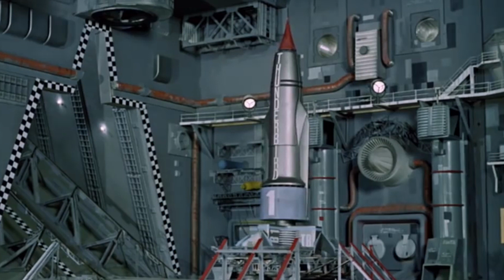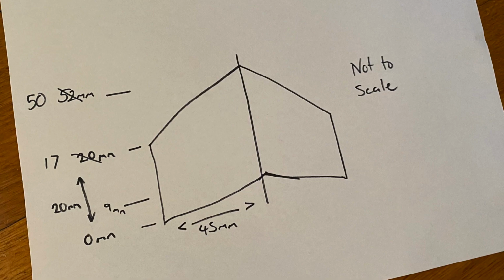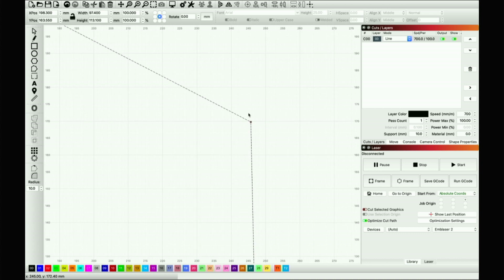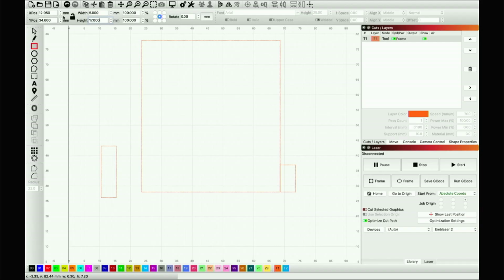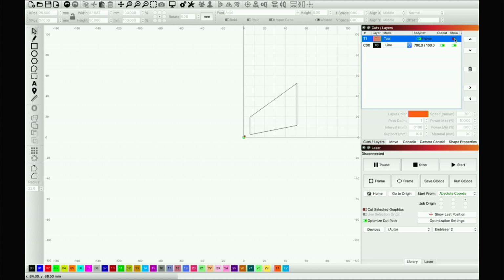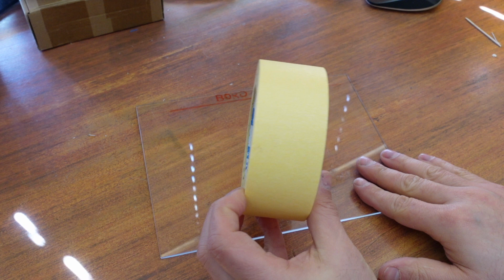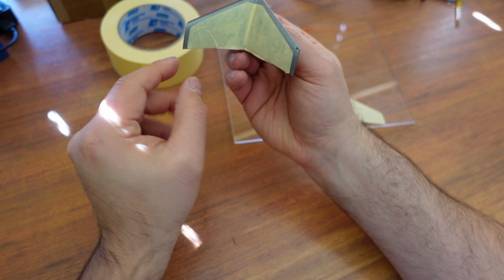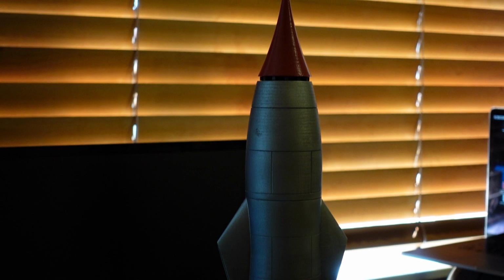Lightburn Tutorial : Drawing in lightburn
Drawing for beginners in Lightburn

Lightburn comes with some amazing drawing tools that will allow you to create whatever you need. Like most pieces of software, Lightburn has a workflow that it likes to get fast results, and in this beginners tutorial, I use my Emblaser 2 and Lightburn to create some paint masks for a shooting model I have built.

Join us as we dive into the drawing tools in Lightburn using them to finish a real-world project.

If you like this content and want to support us, please feel free to make a One-Time PayPal Contribution: ➜

★ If you love this review, you can hit the applause button and show me how much this video helped you and support the creation of other videos.